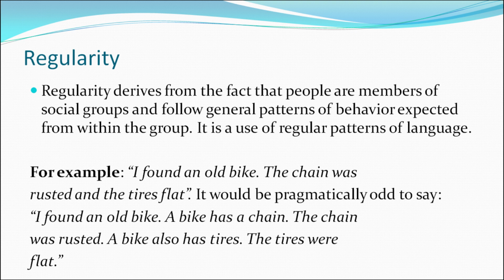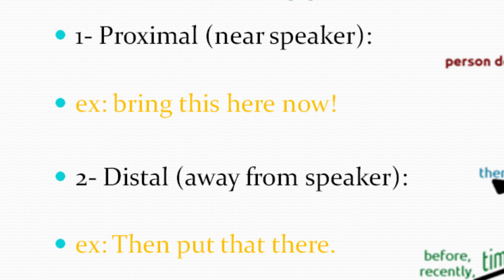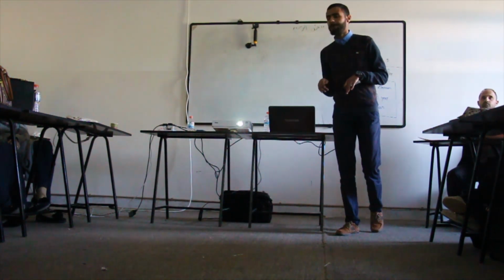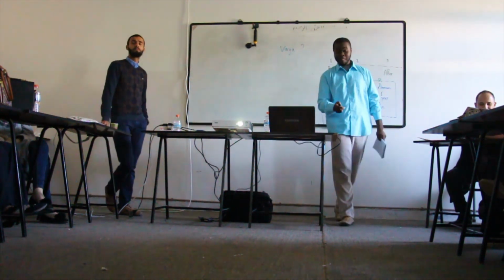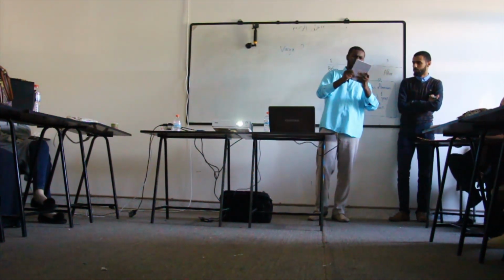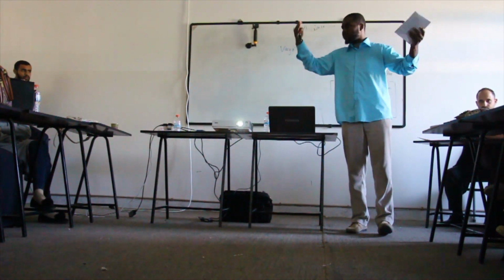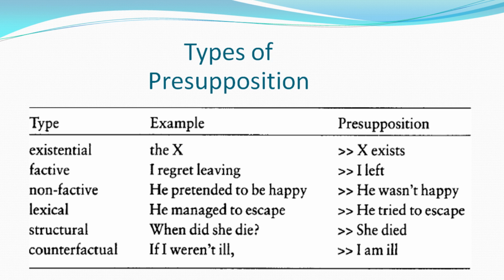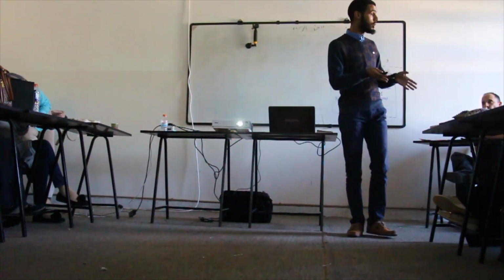All What You Need To Know About Pragmatics by Johr Ali & Ahmed Abu Shahma (headphones recommended)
An hour long presentation made in the Libyan Academy of Postgraduate Studies that talks about pragmatics.

The timetable:
01:06 - 01:50 Introduction (Johr Ali)
02:00 - 10:55 Pragmatics Definitions (Ahmed Abu Shahma)
11:00 - 22:30 Deixis (Johr Ali)
22:35 - 43:00 Reference & Inference (Ahmed Abu Shahma)
43:02 - 49:45 Presupposition & Entailment (Johr Ali)
49:52 - 01:01:10 Cooperation & Implicature (Ahmed Abu Shahma)
01:01:18 - 01:05:42 Speech Acts & Events (Johr Ali)

Sources:

* Introduction to English Linguistics, Varga, 2010
* Pragmatics, George Yule, 1996